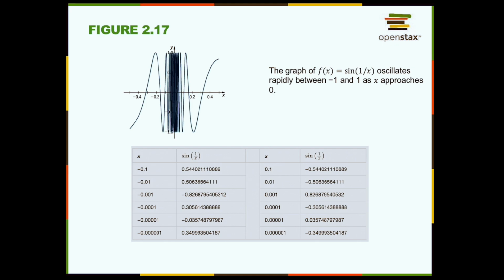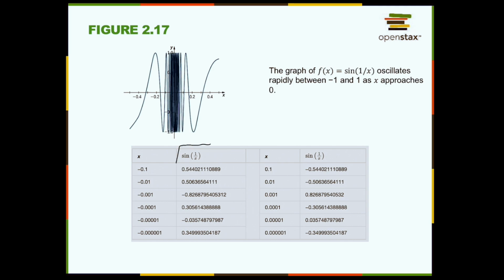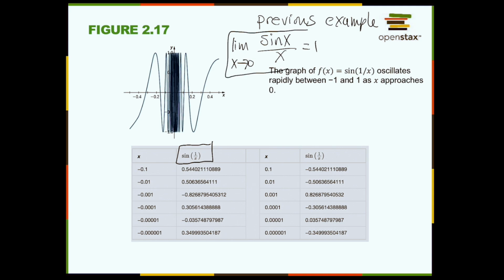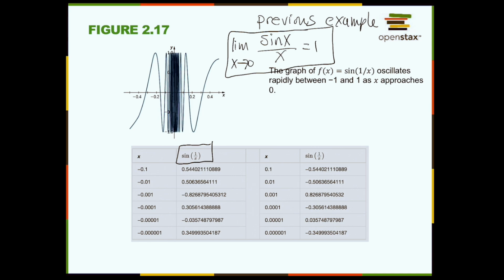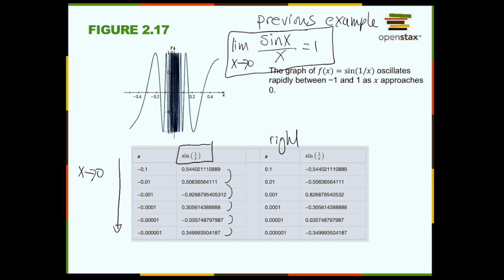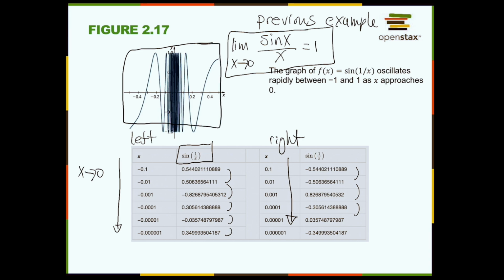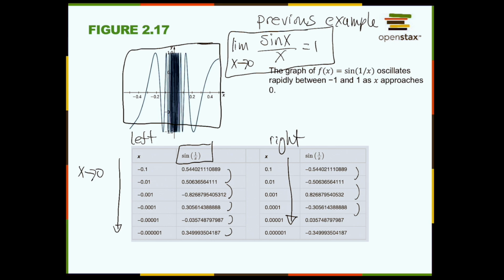2.2 When the Limit Doesn't Exist f(x) = sin(1/x)